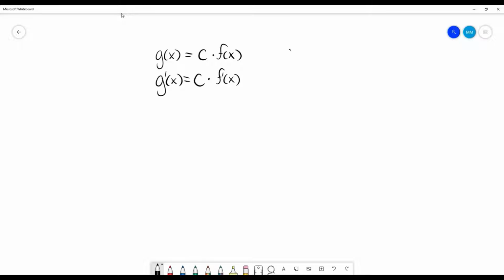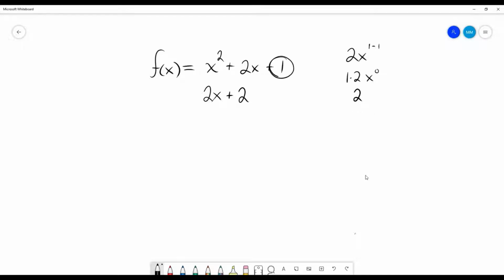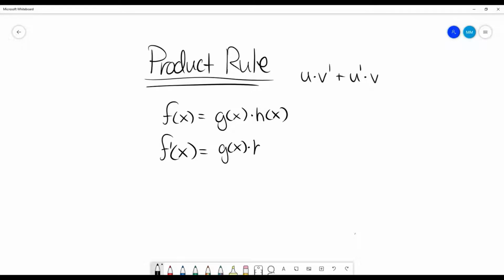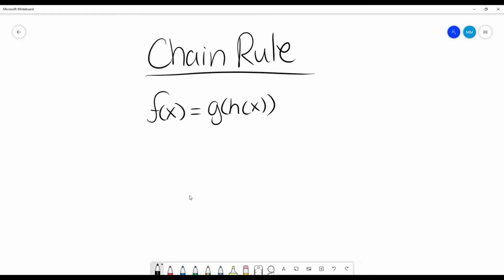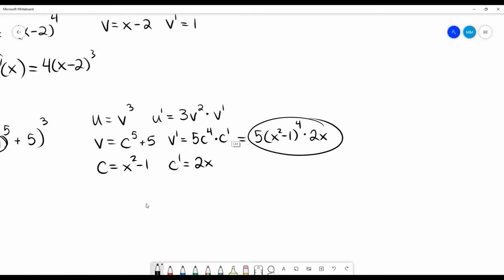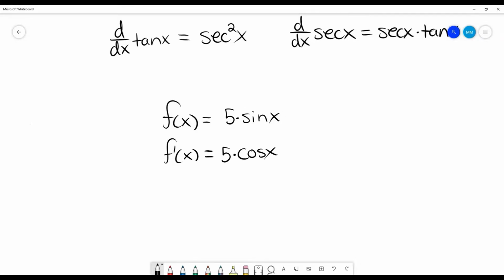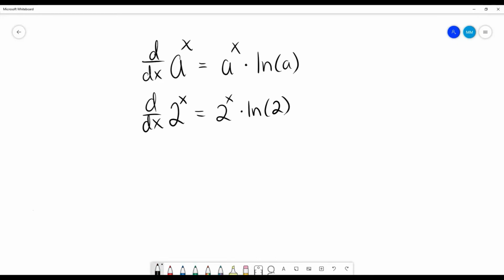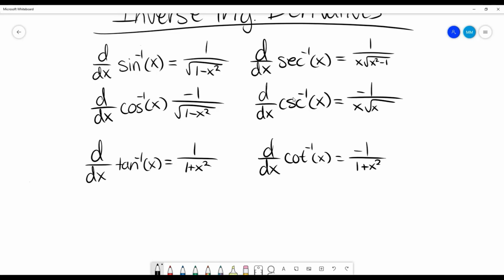Calculus 1: Derivative Rules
This video contains a list of all of the derivative rules I could think of that may be useful for calculus 1, as well as (for some) a degree of explanation and examples to help understanding and retention.

The rules mentioned in this video will be helpful for solving several upcoming problem sets, including problem set 7 and 8